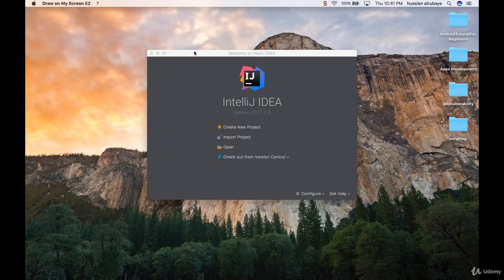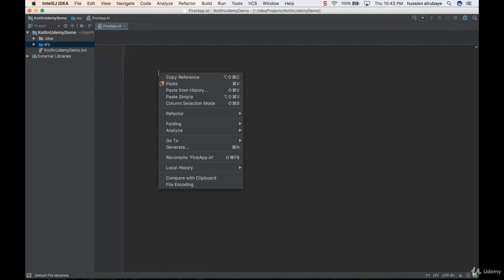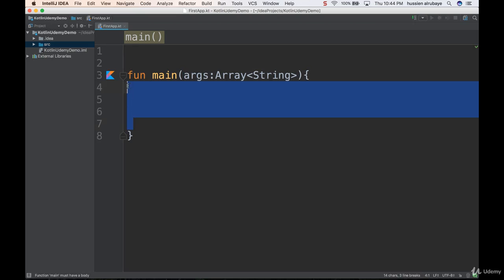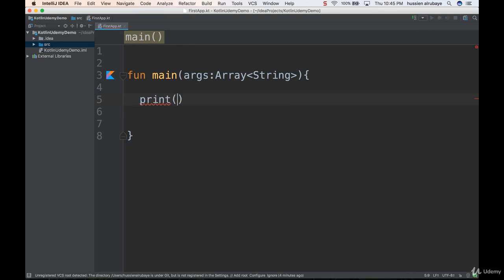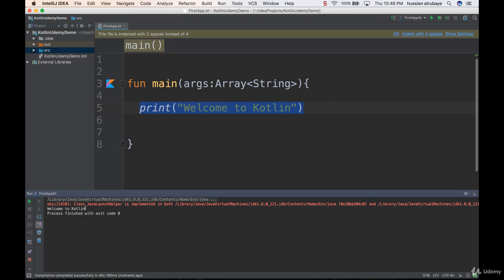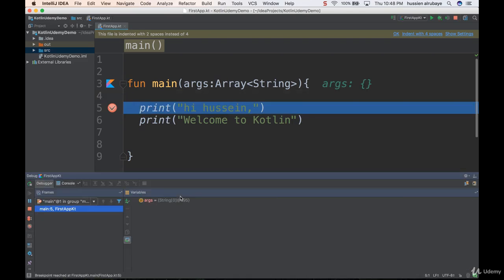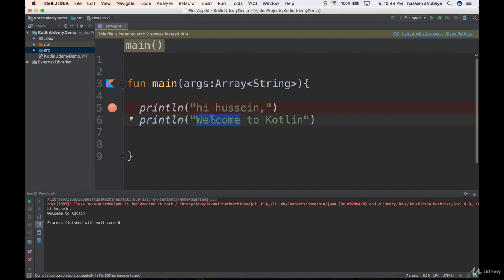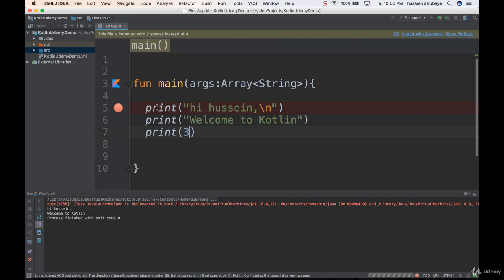006 Run first App